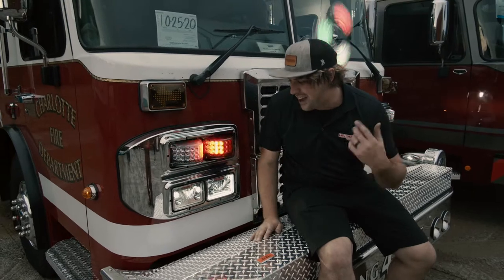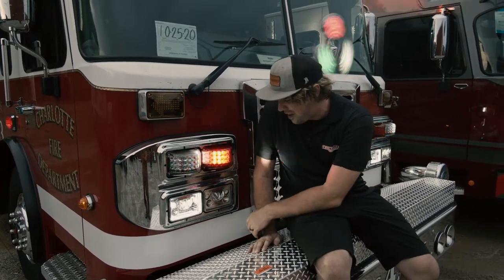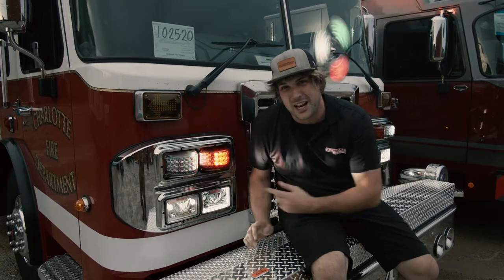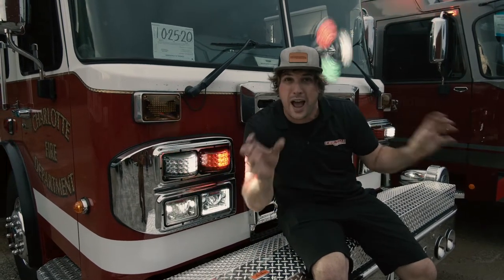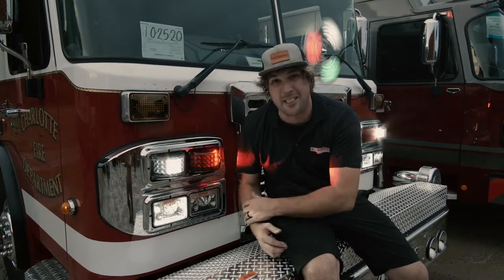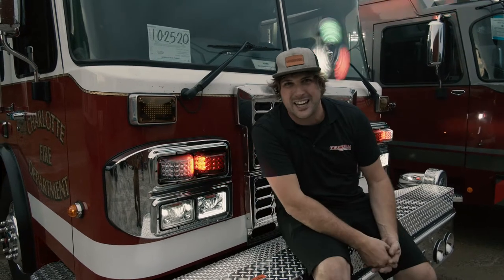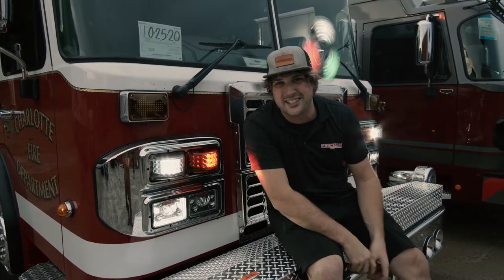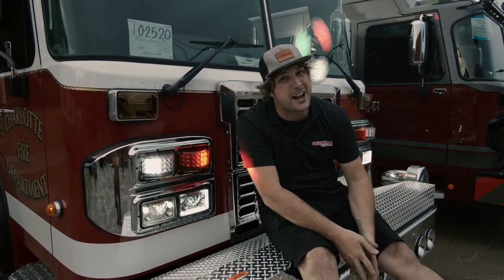FireTech Headlight Wig-Wag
Charlotte Fire Department showed us how good the FireTech Headlights look when you wig-wag the halo's and we had a chance to sit on their bumper and talk about it. Check it out!

Not interested in the FT Headlights? That's ok- this video is also great because Sam is only millimeters away from being completely KO'd by that sweet Roto-Ray. It's a real adrenalin pumper. Enjoy.